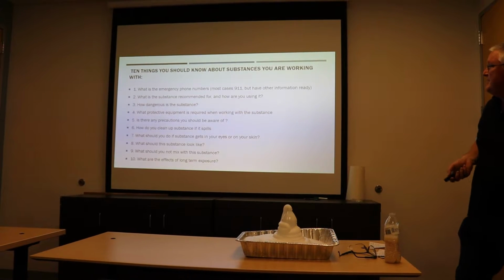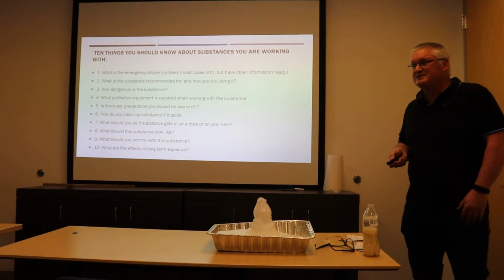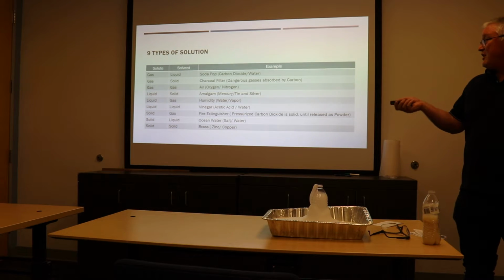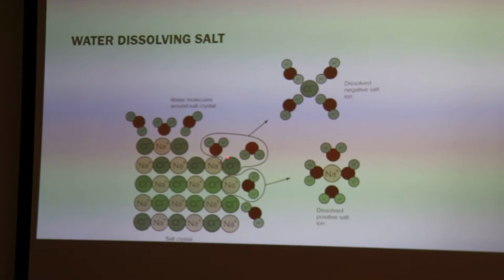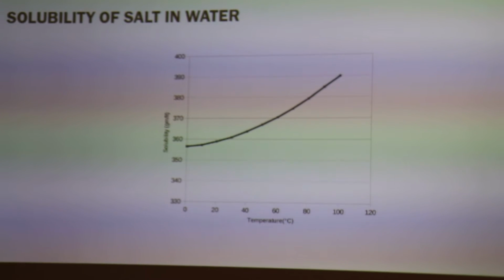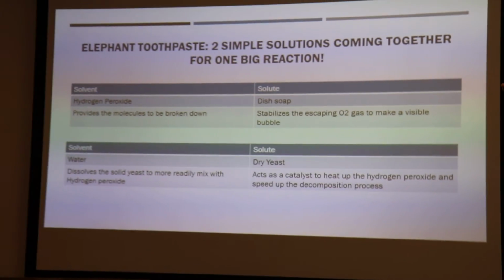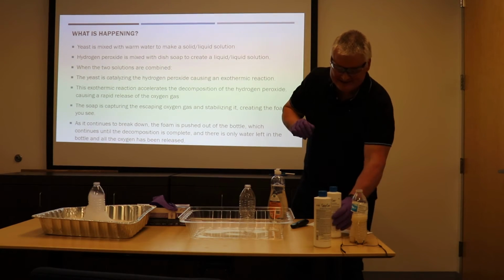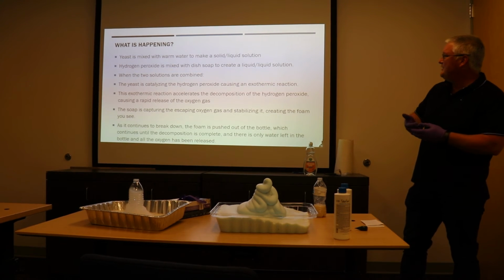Erik Jensen SCI 155 Solutions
Science assignment about Solutions